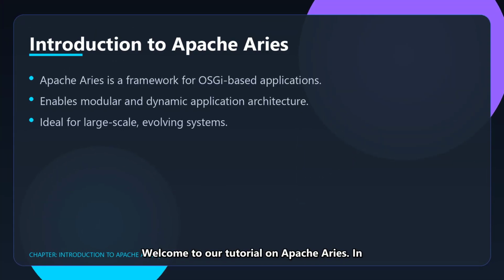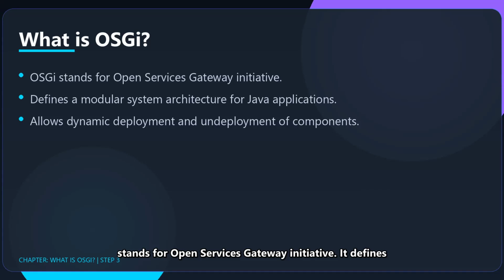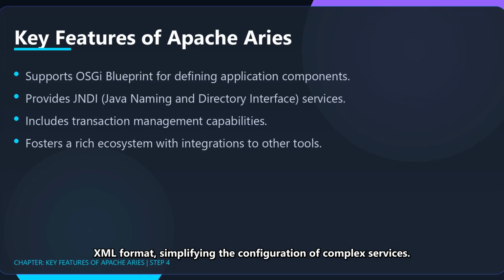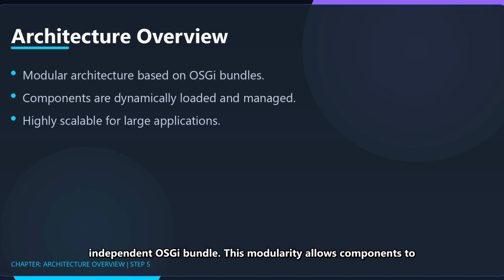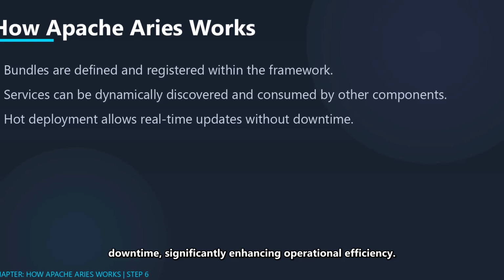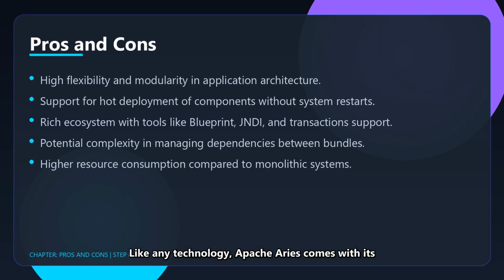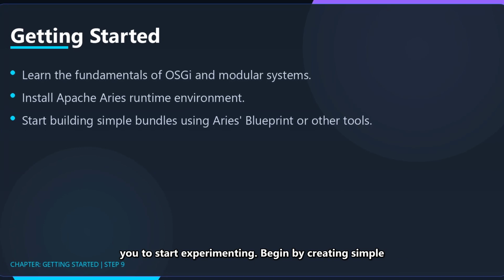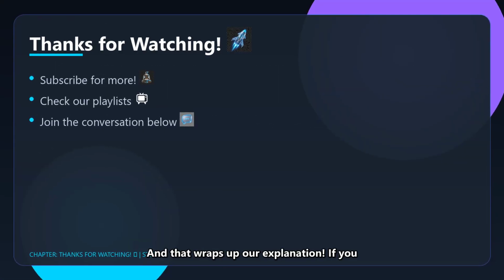Apache Aries Explained: Everything You Need to Know 🚀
🚀 Deep dive into Apache Aries!

Apache Aries leverages an architecture centered around OSGi modules, allowing components to be dynamically loaded and managed without restarting the entire system. This approach promotes flexibility and scalability, making it ideal for large-scale applications that require continuous updates and maintenance.

📌 CHAPTERS:
00:00 - Welcome to the Channel! 👍
00:15 - Introduction to Apache Aries
00:51 - What is OSGi?
01:28 - Key Features of Apache Aries
02:07 - Architecture Overview
02:36 - How Apache Aries Works
03:05 - Real-World Applications
03:34 - Pros and Cons
04:12 - Getting Started
04:40 - Conclusion
05:07 - Thanks for Watching! 🚀